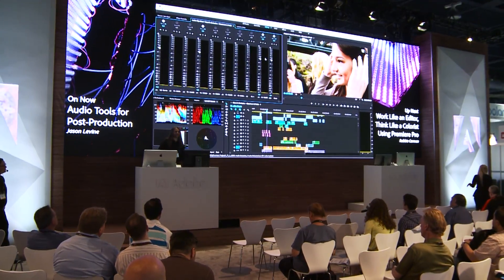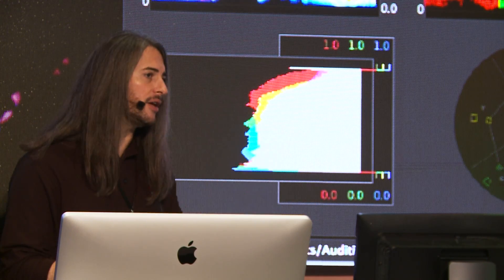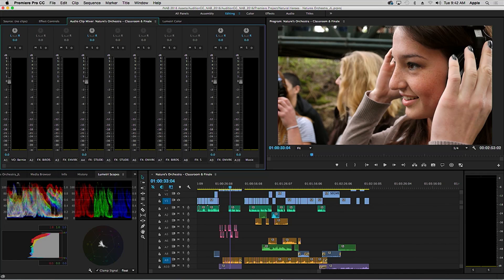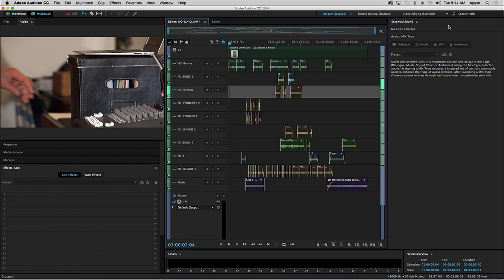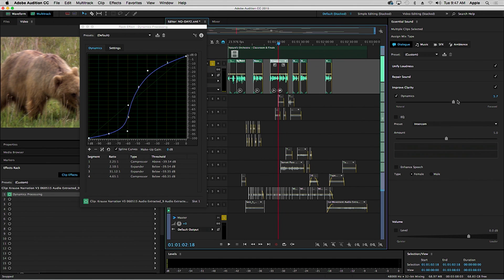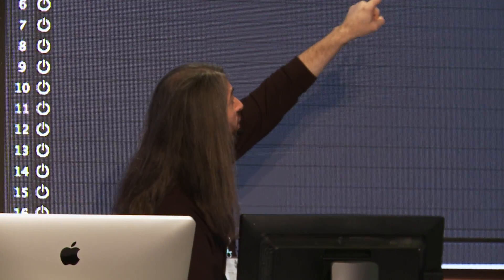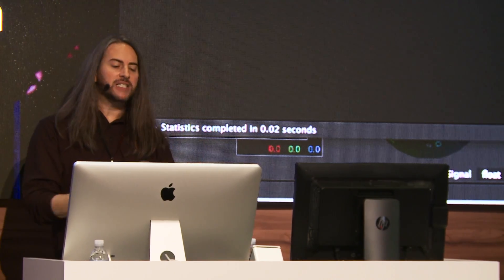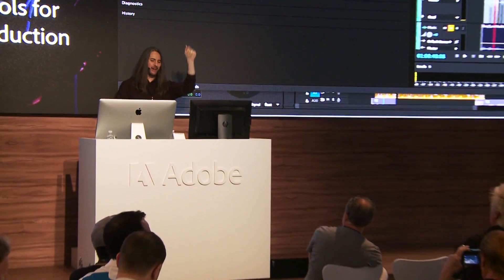NAB Show 2016: Audio Tools for Post-Production | Adobe Creative Cloud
Jason Levine walks through new features coming in the next update to Adobe Audition CC - including the Essential Sound panel which offers a simple way to achieve extraordinary audio. Get more information about what's next for Audition